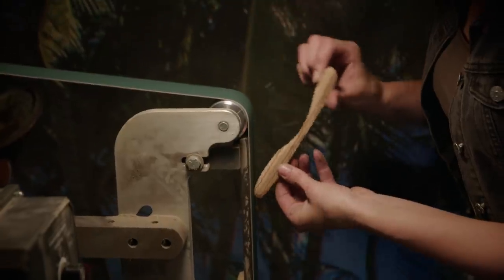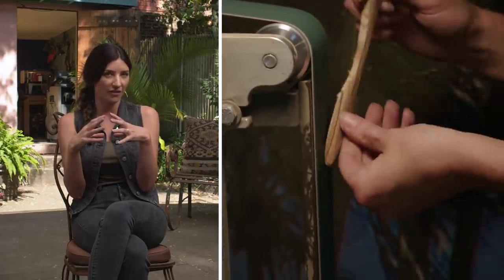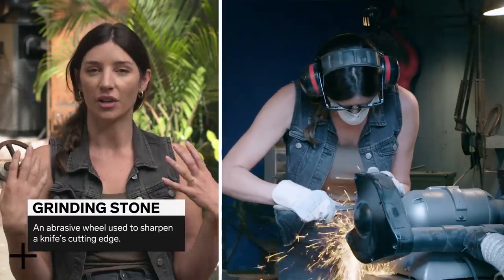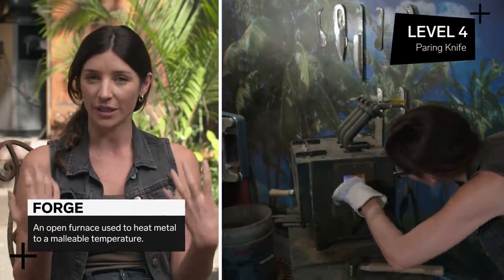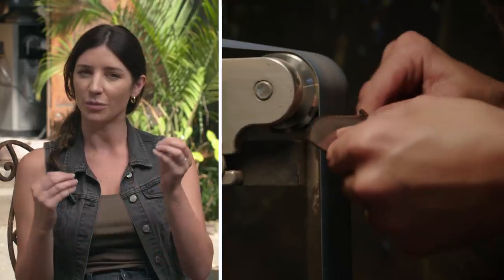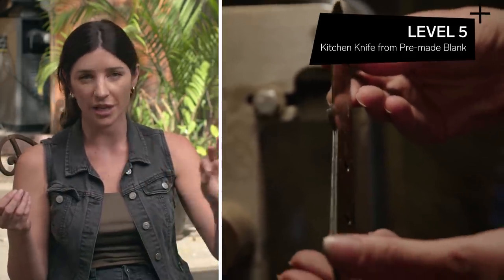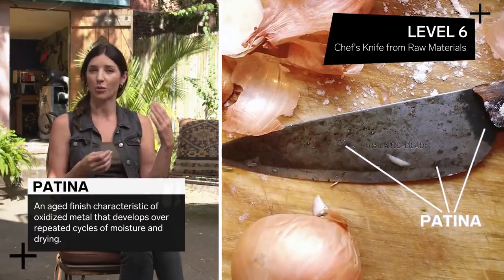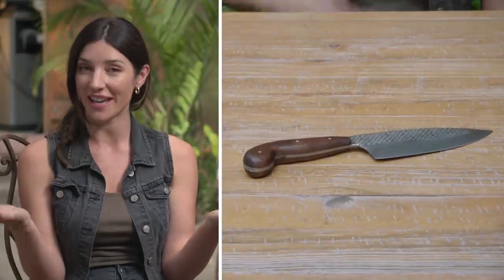6 Levels of Knife Making: Easy to Complex | WIRED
Knife maker Chelsea Miller explains knife making in 6 levels of difficulty. From a wooden knife to a chef's knife made from raw materials, watch how Chelsea demonstrates and breaks down everything that goes into the making of a knife.

6 Levels of Knife Making: Easy to Complex | WIRED